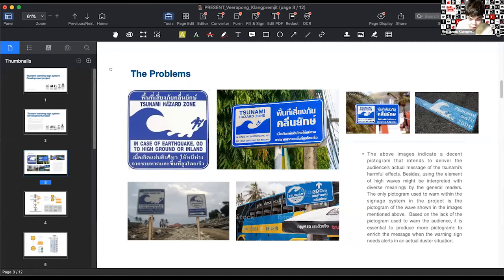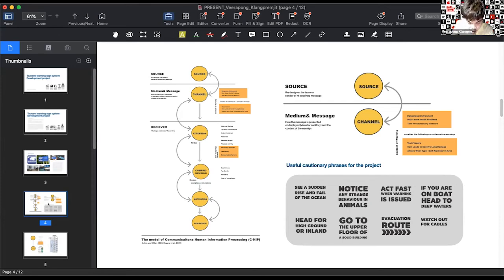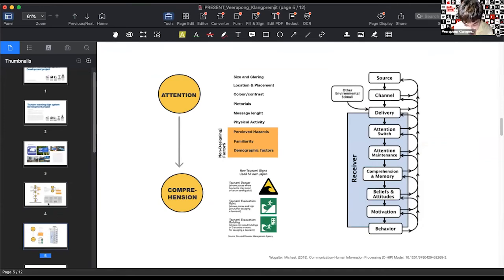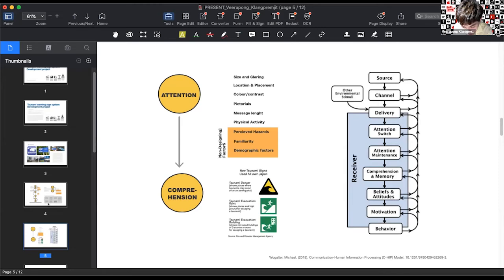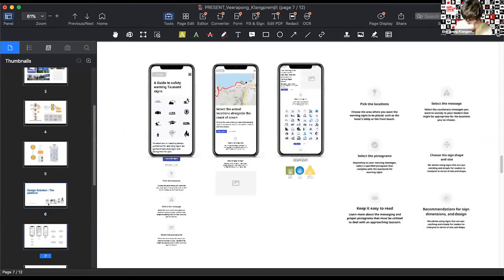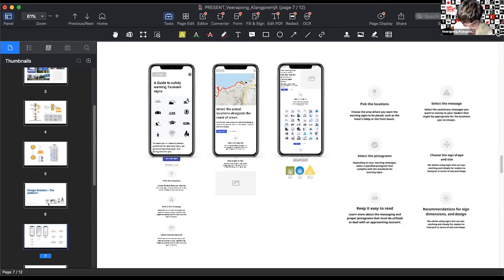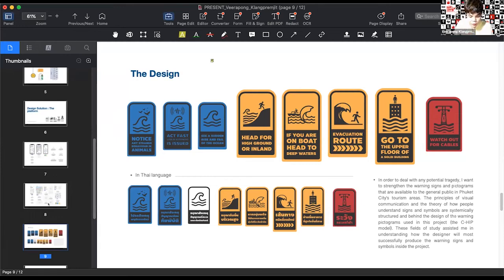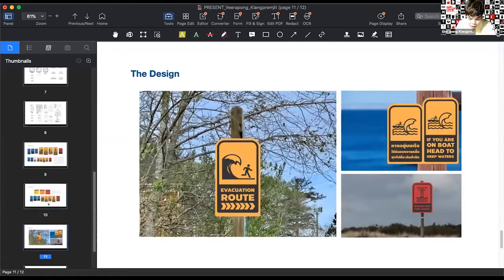Veerapong Klangpremjit–Tsunami Warning Sign System Development Project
Presentation given at ‘Symbol ’22: The Symbol Sourcebook@50’. The Symbol Group’s inaugural online symposium used the 50th anniversary of industrial designer Henry Dreyfuss’ discipline-defining Symbol Sourcebook to explore the history and design of emojis, icons, and symbols.